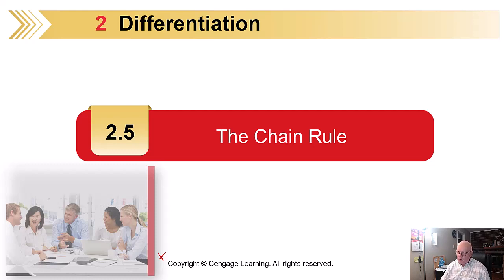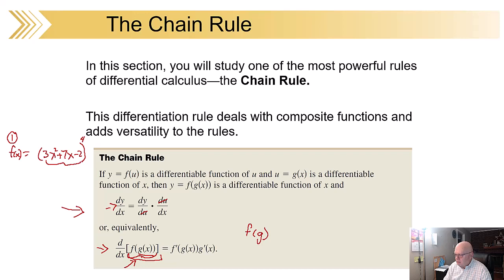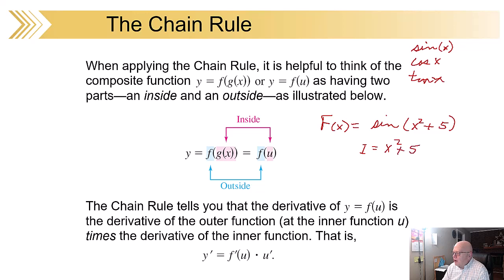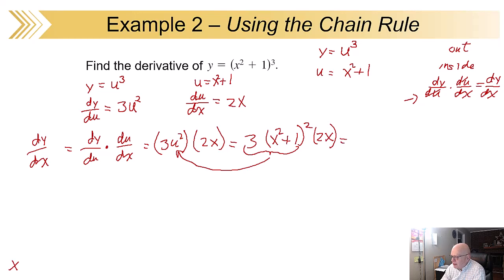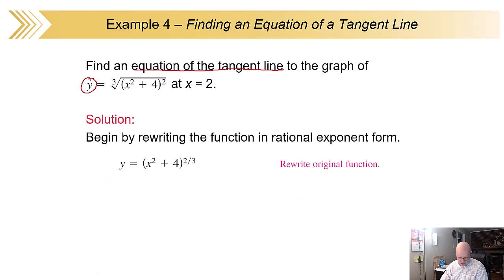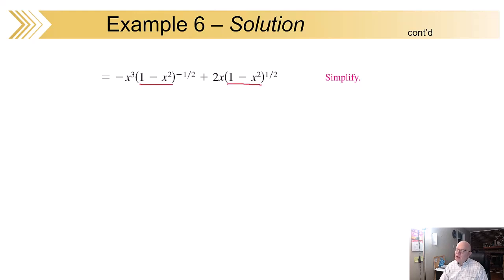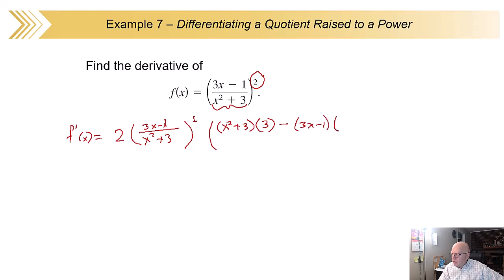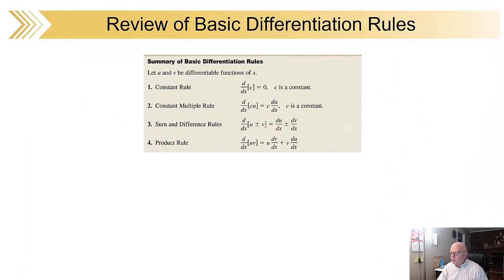Lesson for 2 05 The Chain Rule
Find the derivatives of functions using the Chain Rule.
Find the derivatives of functions using the General Power Rule.
Write derivatives in simplified form.
Use derivatives to answer questions about real-life situations.
Review the basic differentiation rules for algebraic functions.